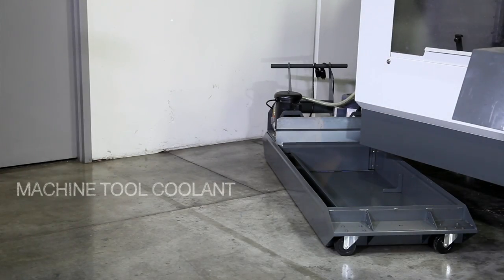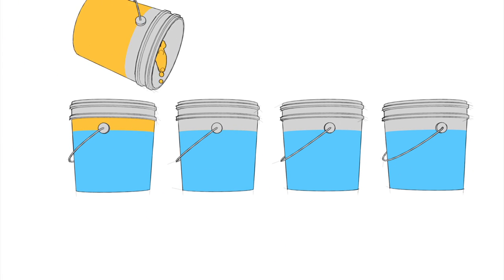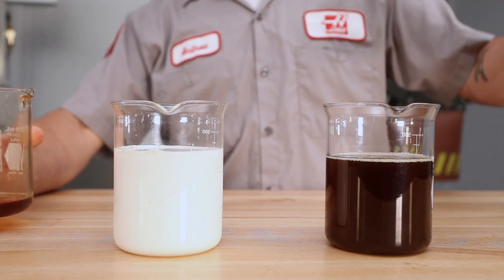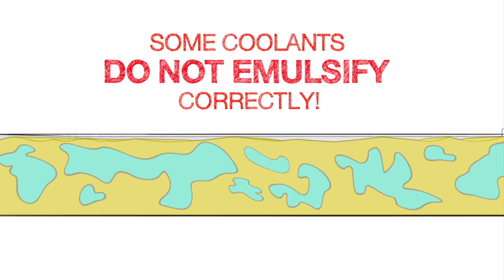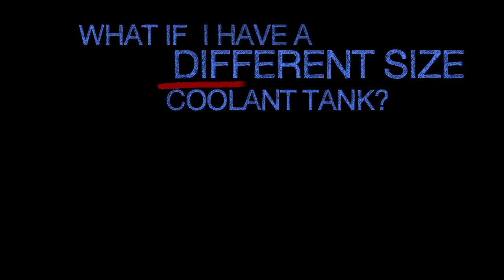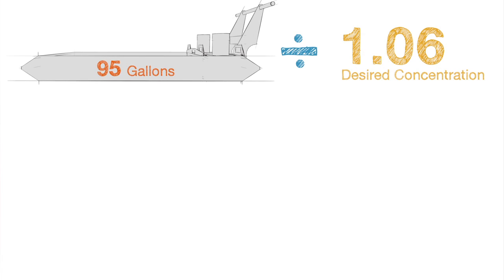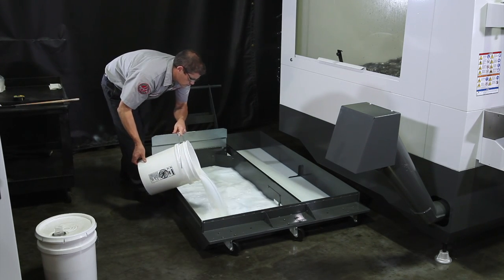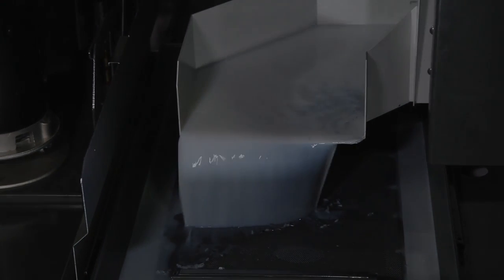Machine Tool Coolant: Making a New Batch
Are you ready to fill your empty coolant tank with a fresh batch of cutting fluid? Take a look at this video for a simple explanation of the steps needed to make a new batch of machine tool coolant. See all the videos from the Coolant Series